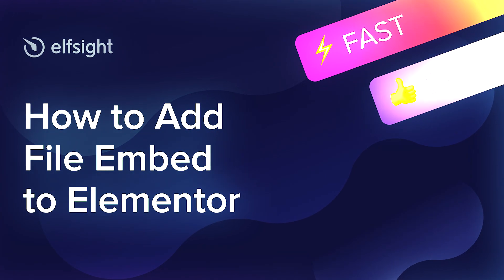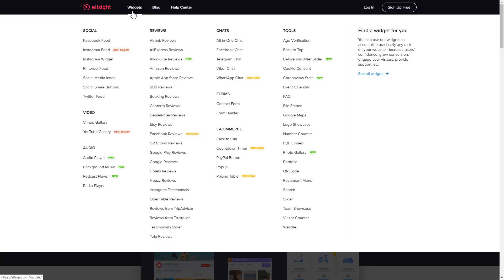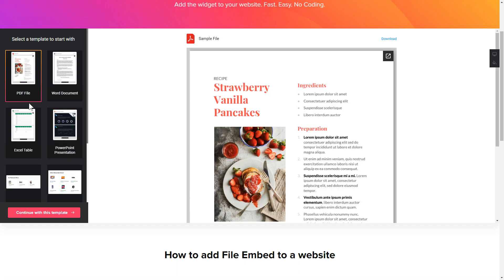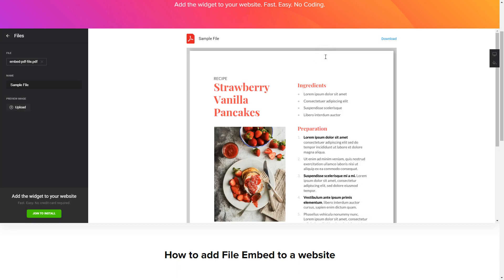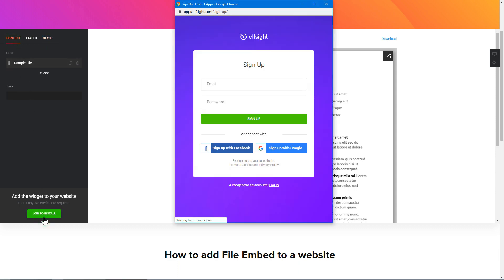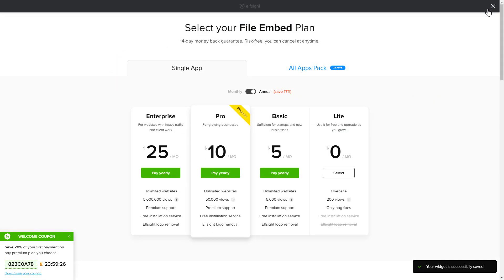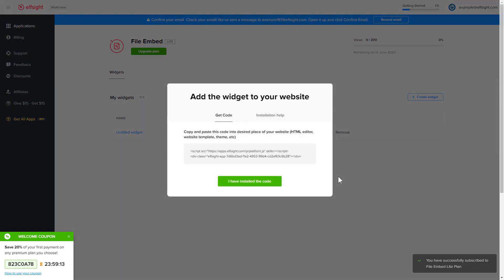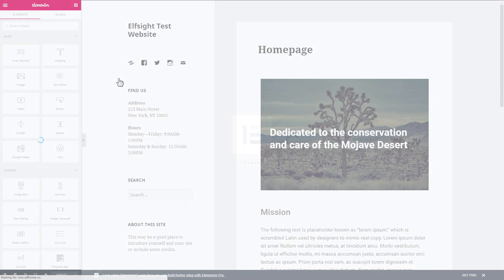How to Add File Embed to Elementor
Add File Embed to Elementor site in only 2 minutes -

Advantages:

• Spend just seconds on displaying all the needed documentation on your website without coding.
• Spread technical documentation, specifications, and instructions.
• Vary content on your website with useful information and enhance the level of user engagement.

In order to insert the files on your website, you only need to do three easy actions

1) Create and adjust the widget;
2) Save a unique code from in the notification window;
3) Display the saved code on your website.